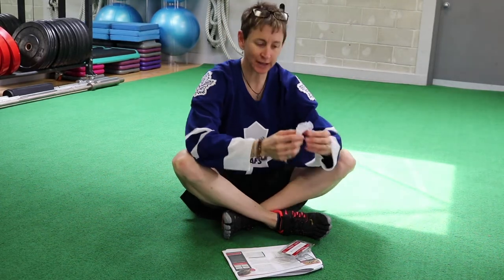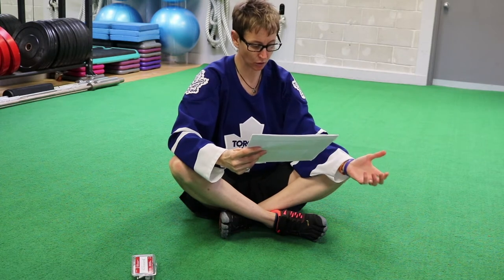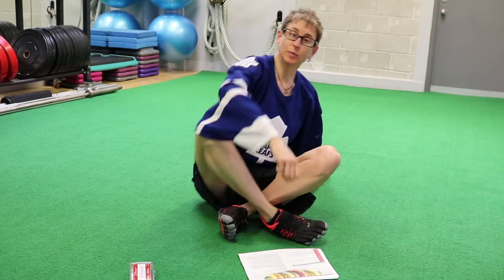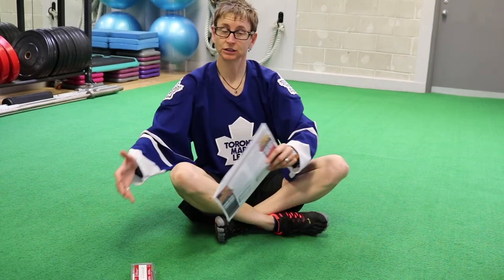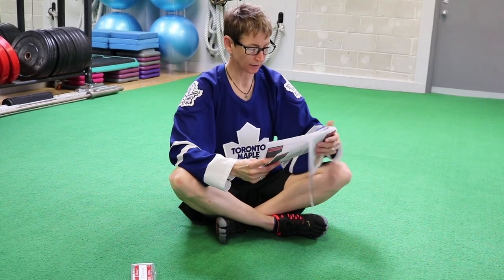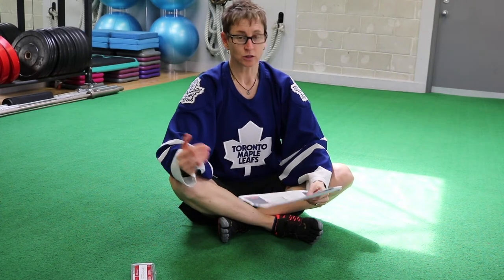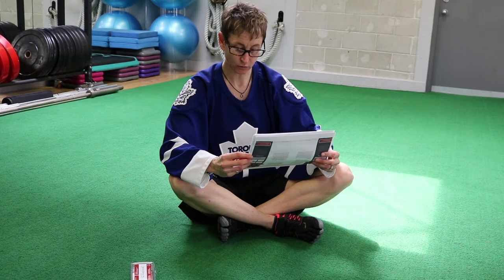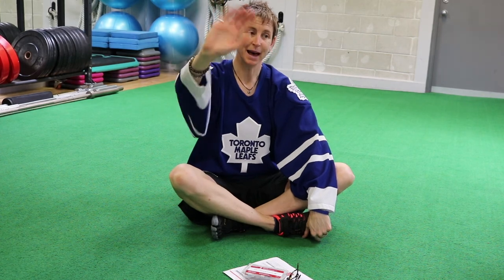Goalie Training Pro TV Ep 22 - All About Nutrigenomix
presents: Goalie Training Pro TV Ep 22 - All About Nutrigenomix

Ever wondered what your genes say about your nutrition? You can find out with Nutrigenomix! This is a DNA based assessment to show how your genes affect how you process different nutrients - like gluten, caffeine, Vitamin B12, you name it! I'll show you all the things it will tell you about yourself and what it said about me.

...okay, since you visited this page I have a special opportunity for you to your hands on a free goalie specific workout...

If you are 14+ year old goalie looking to play at the highest level,

More of a beer leaguer looking to be the go-to goalie in your league, then